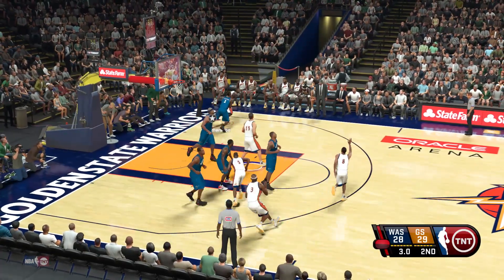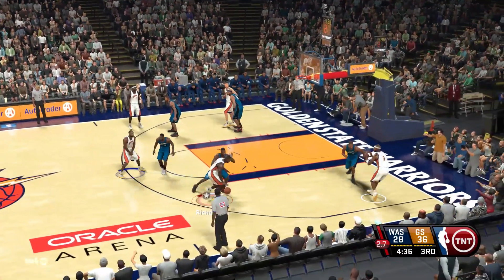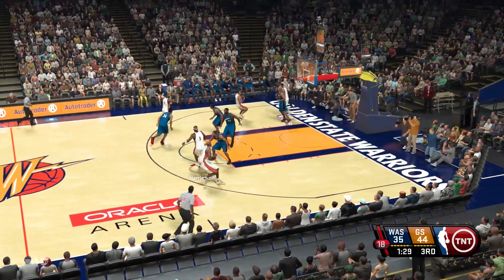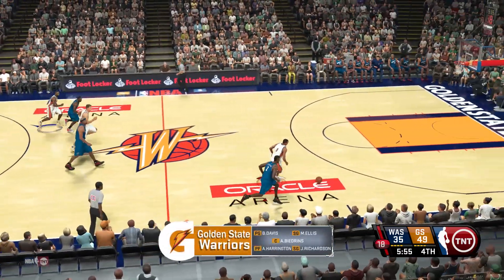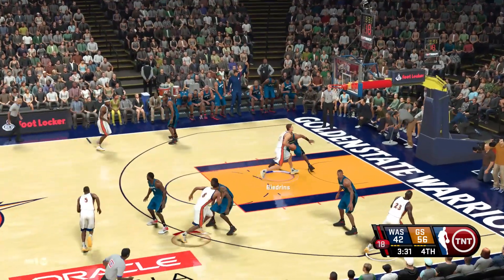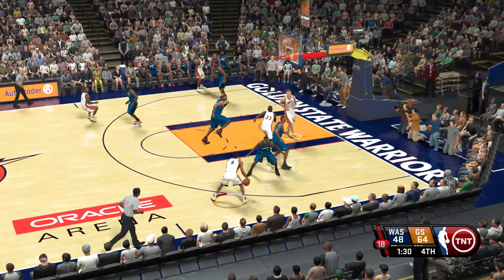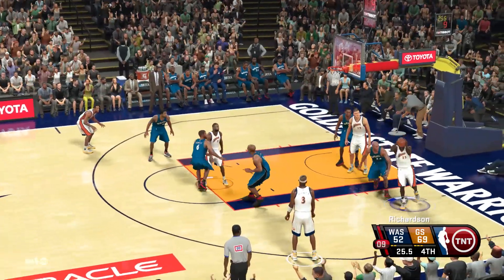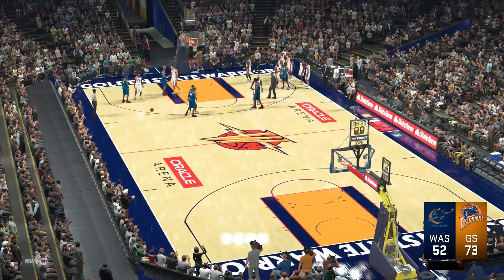NBA 2K17 (PC) - Warriors vs. Wizards - 06-07 Matchup - Highlights - NLSC Online Co-Op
​@dee4three930 (red) and Andrew (blue) use the Warriors versus the CPU Mavericks in a 06-07 match-up using the UCTR mod for the PC version of NBA 2K17.. This connection is powered by Parsec.

Video Credit: Dee4Three